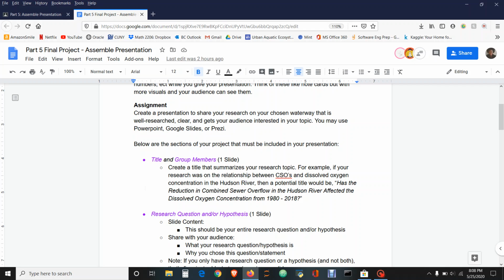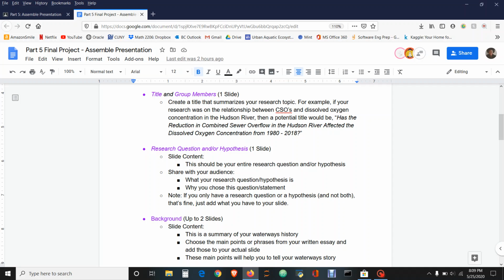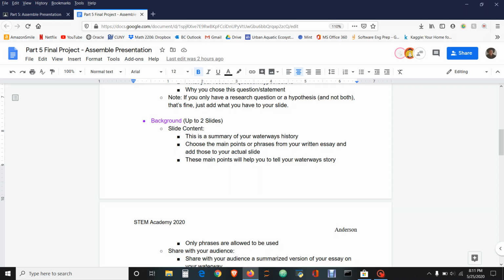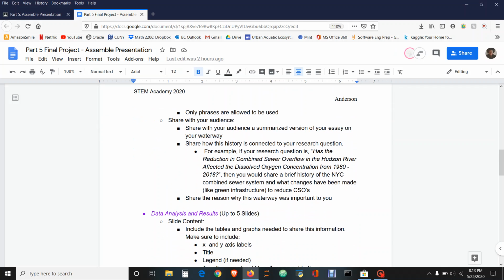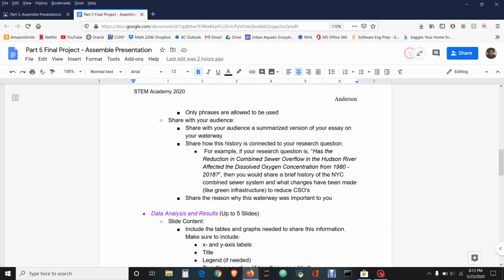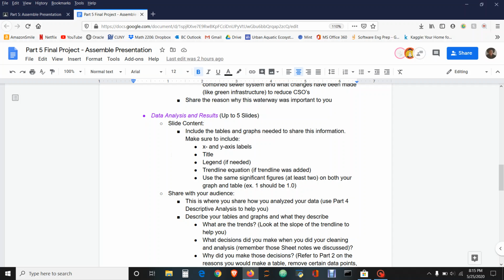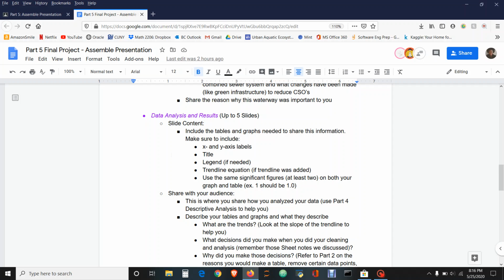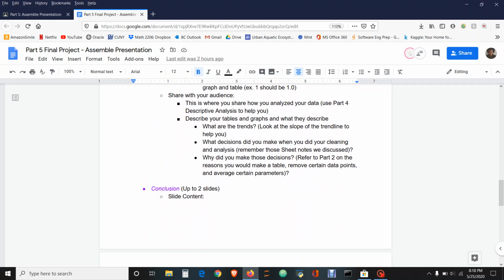Part 5 Final Project Explanation - Part 01